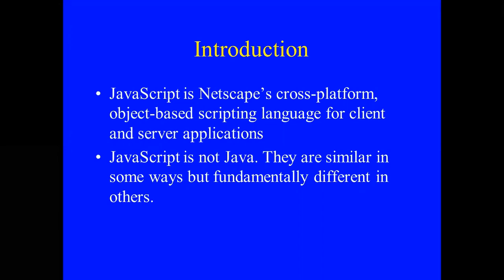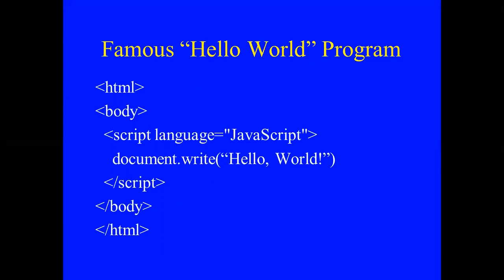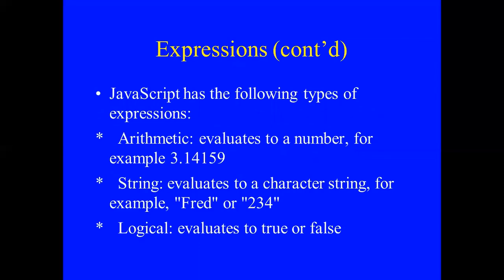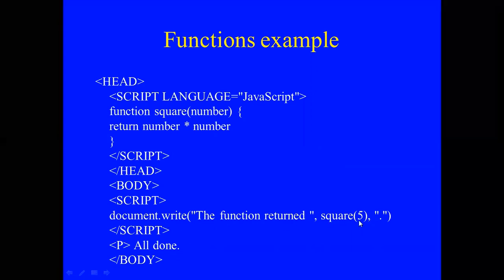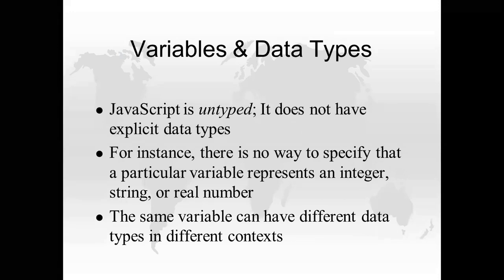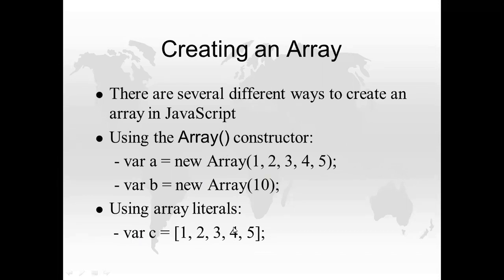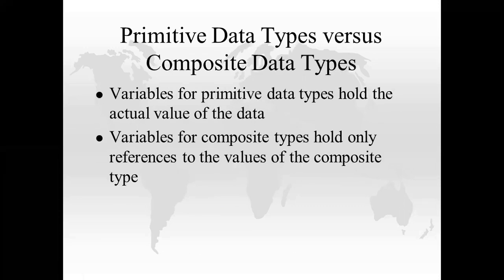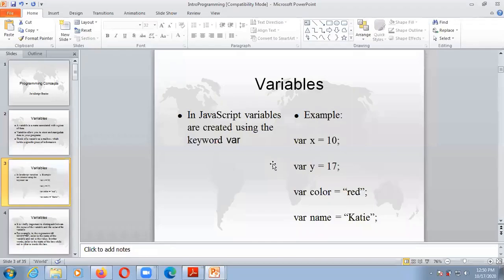UNIT II JavaScript Basics